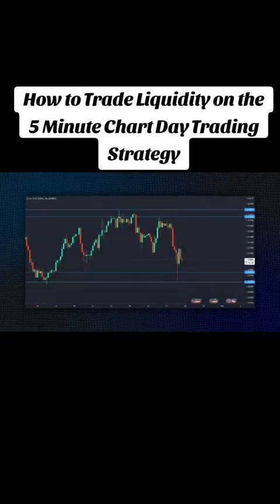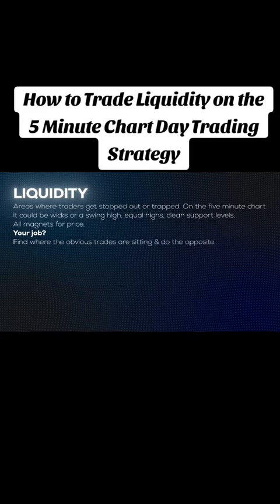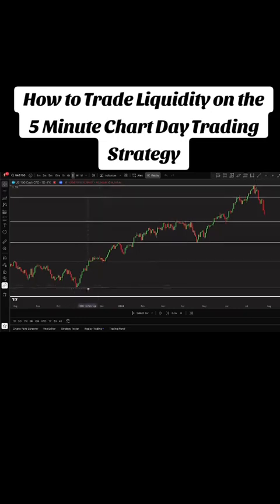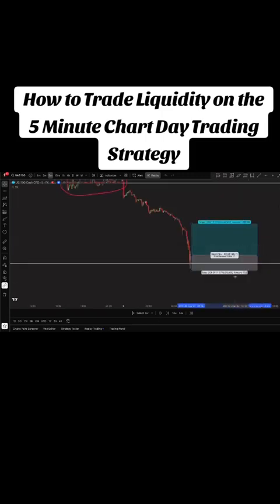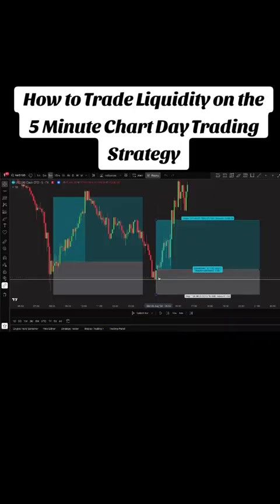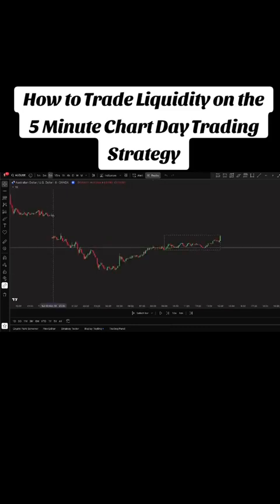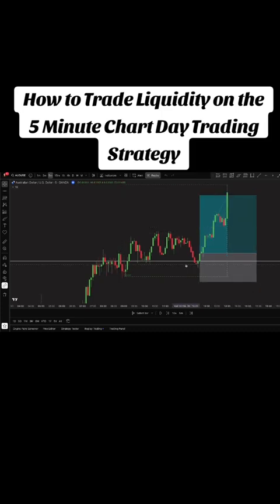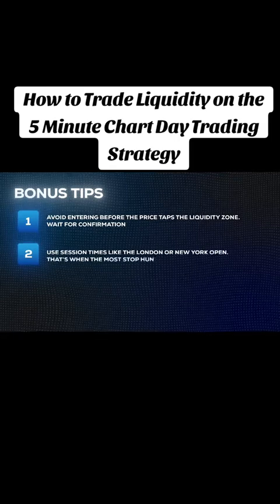Trading liquidity on a 5 minute chart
Day trading strategy on a 5 minute chart taking advantage of liquidity zones step by step.